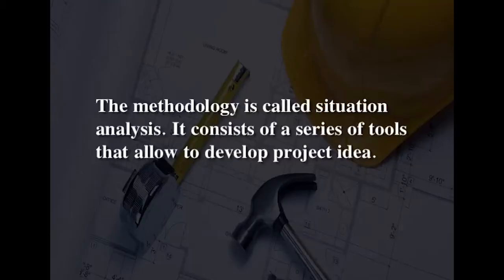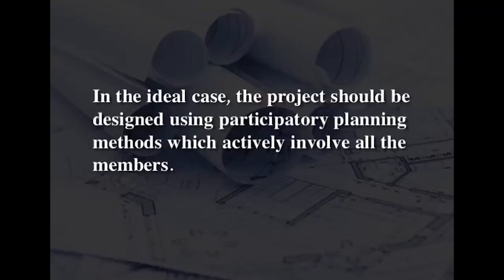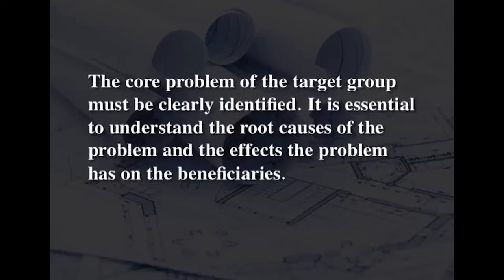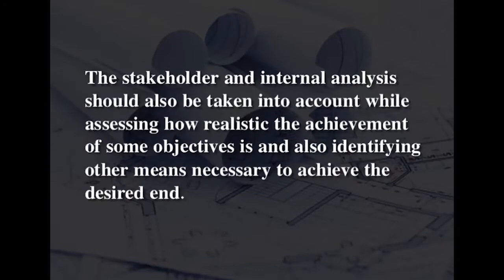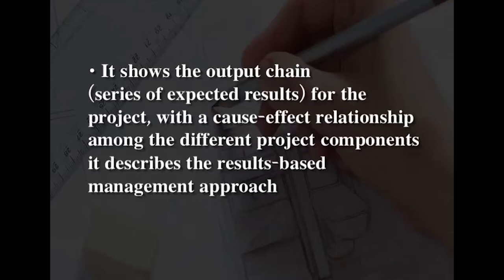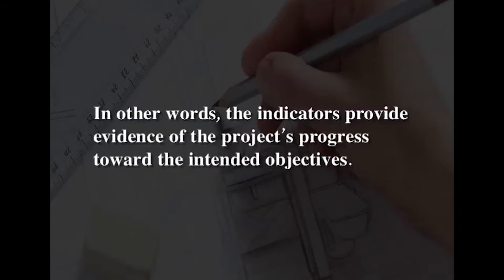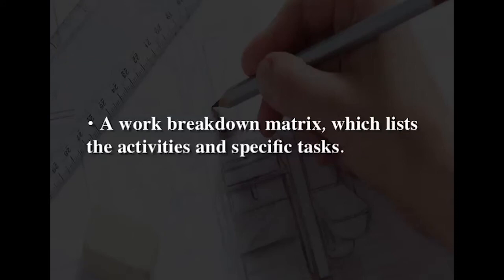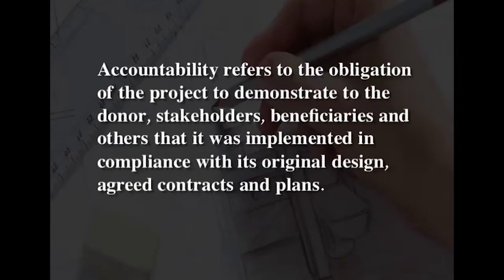Home Science - ECM - Level 1 W8 L2 Project planning 02